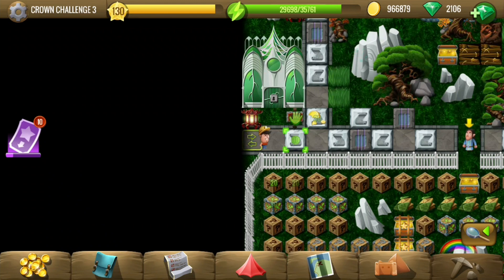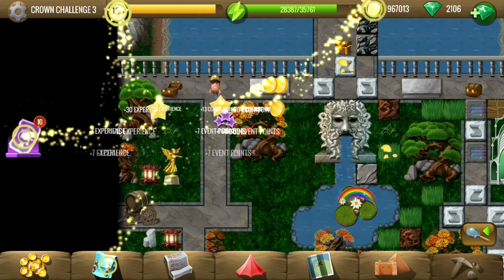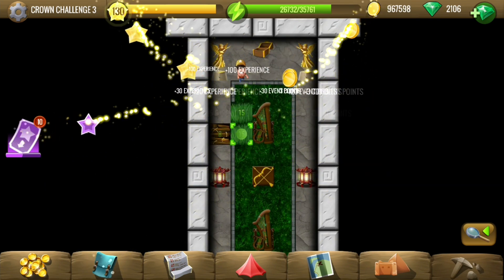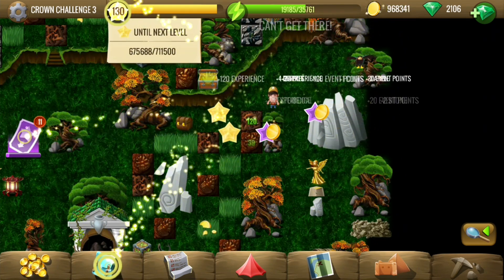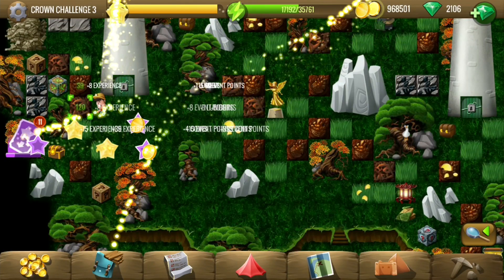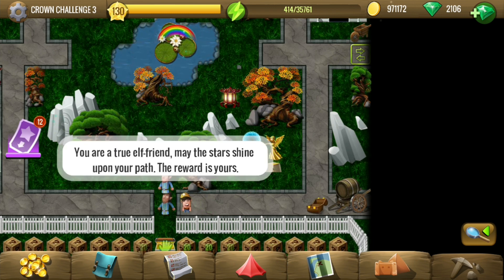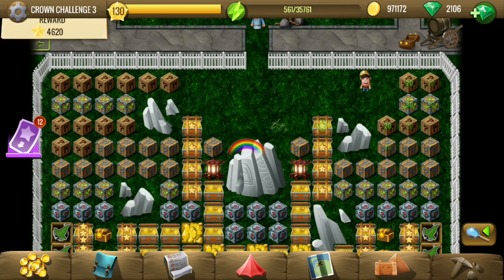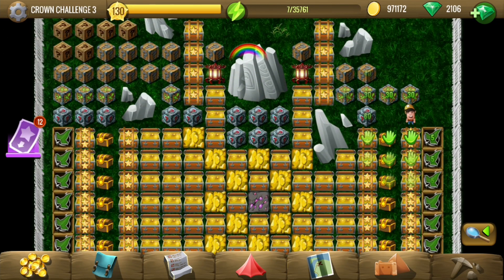Crown Challenge 3 - Lord of the Crown (2020) - Diggy's Adventure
Crown Challenge 3 - Diggy's Adventure. Complete walkthrough video showing all tiles, puzzles, treasures, and bonuses.
In this challenge, we have to prove ourselves as an Elf by bringing 7 (8 actually) golden bows to get a massive reward an Elf could get!

Guide & Timestamps:
1:37 - First Bow.
2:58 - Second Bow.
5:12 - Third Bow.
5:31 - Fourth Bow.
6:35 - Fifth Bow.
7:43 - Sixth Bow.
8:01 - Seventh Bow.
9:08 - Eighth Bow.
9:53 - Reward time!
10:33 - Missing tile.